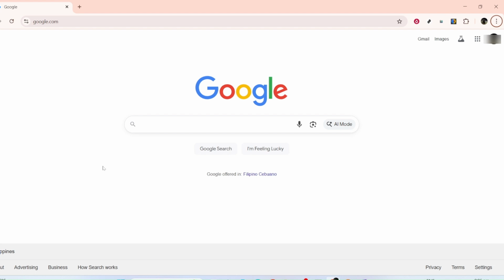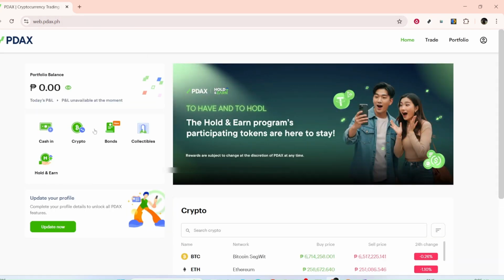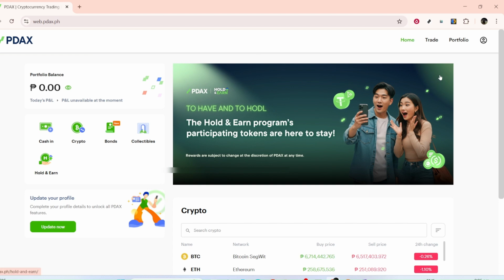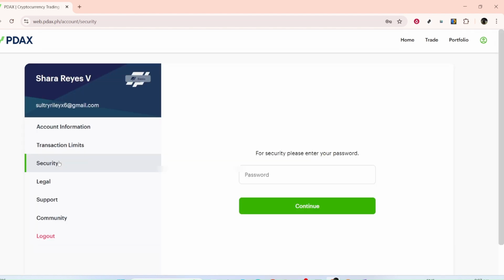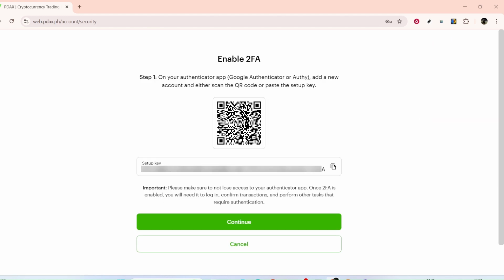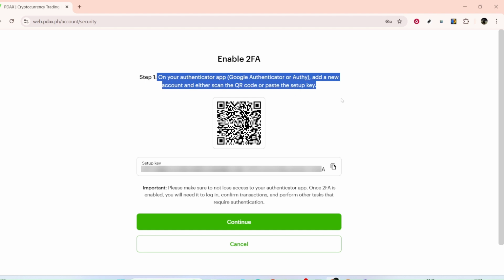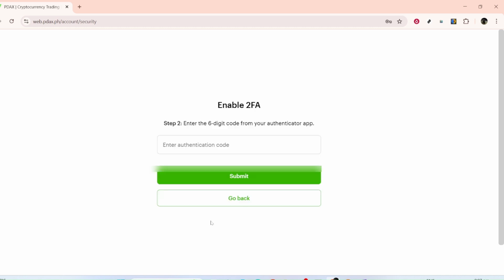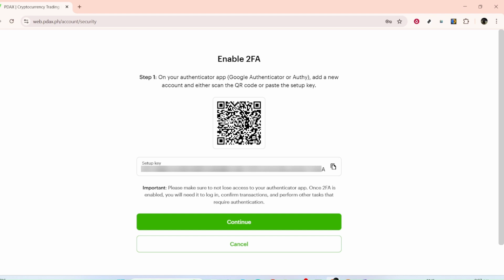How to Enable 2FA on PDAX